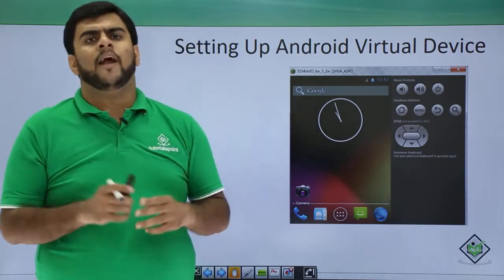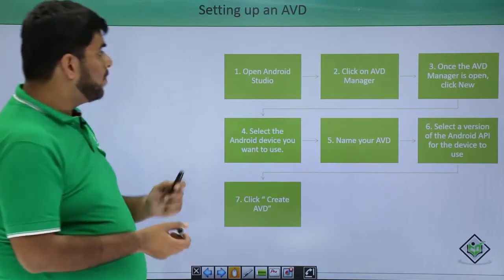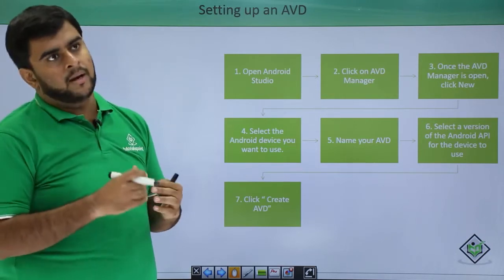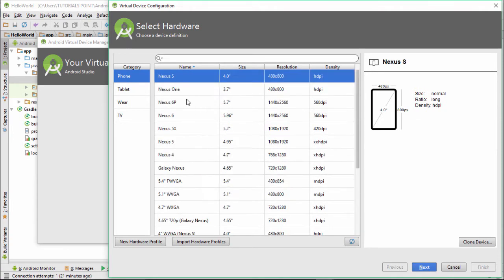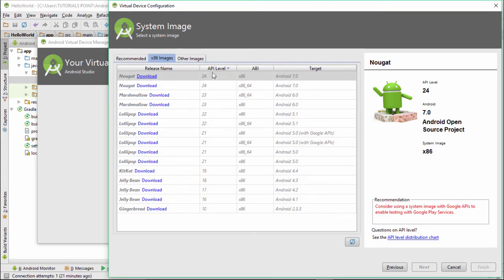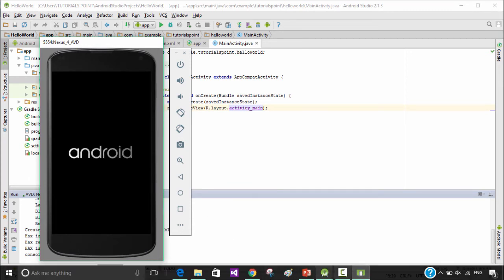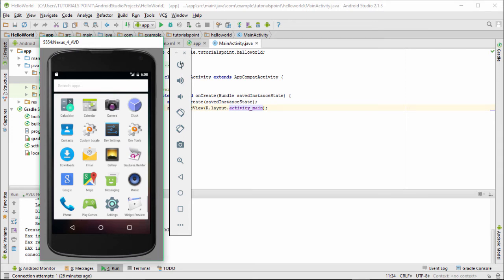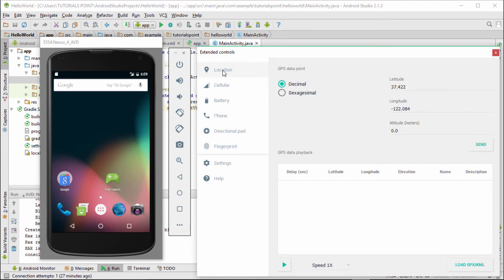Android App Development for Beginners - part 8 - Android setup avd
Android应用程序开发初学者 - 第8部分 - Android设置avd
Android App Entwicklung für Anfänger - Teil 8 - Android setup avd
Android App Ανάπτυξης για αρχάριους - Μέρος 8 - Android AVD setup
初心者のためのAndroidアプリ開発 - パート8 - Androidセットアップavd
Android App Development pour débutants - Partie 8 - Android configuration avd